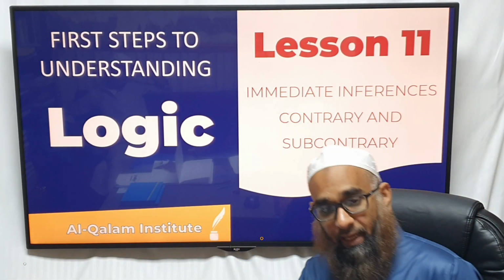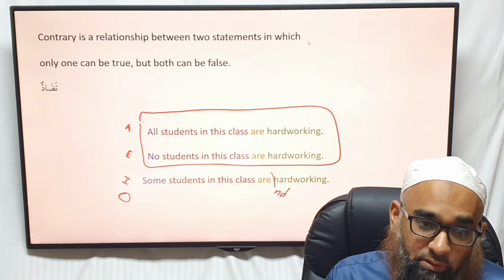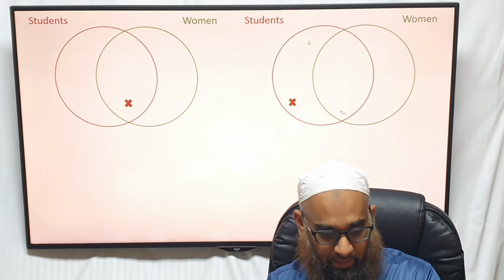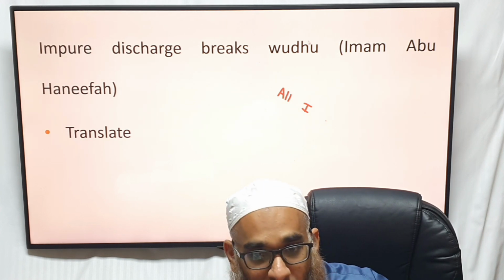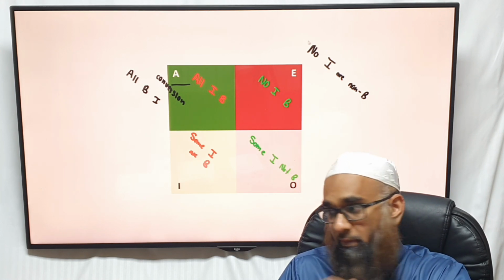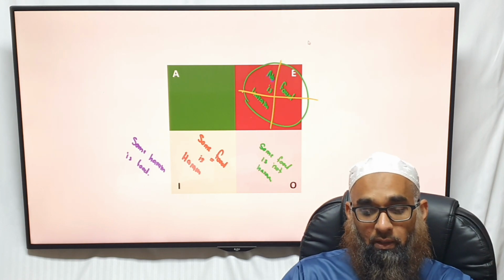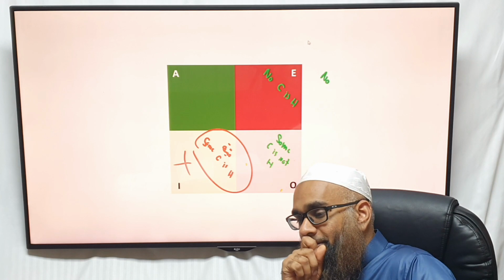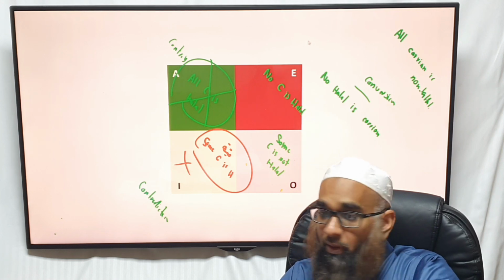FSTU Logic | Lesson 11 Contrary and Subcontrary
Timestamps:
00:00 Introduction
00:22 Contrary
00:51 Example
01:21 Contradiction Vs. Contrary
05:33 Venn Diagrams for Contrary
06:00 Table for Contrary
06:26 Subcontrary
07:22 Example
08:02 Venn diagrams for Subcontrary
08:35 Table for Subcontrary
08:44 Recap
12:02 Practice
14:27 Conversion
16:11 Obversion
16:53 Subalternation
17:45 Contradiction
18:14 Contrary
18:56 Example 2
24:50 Example 3
28:37 Summary